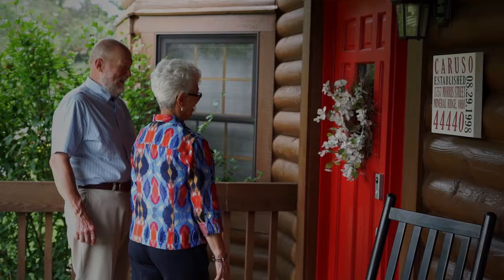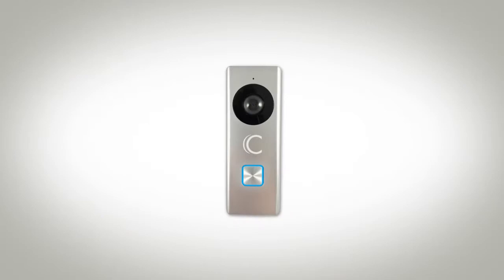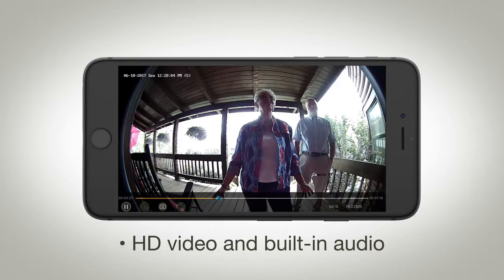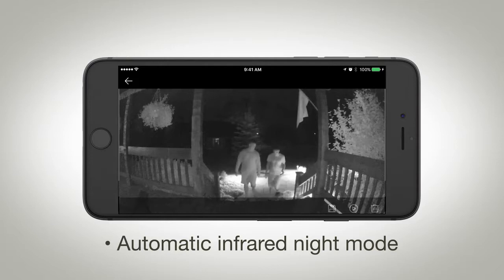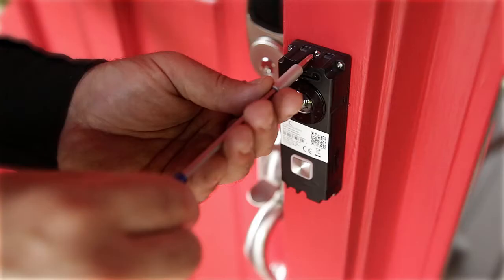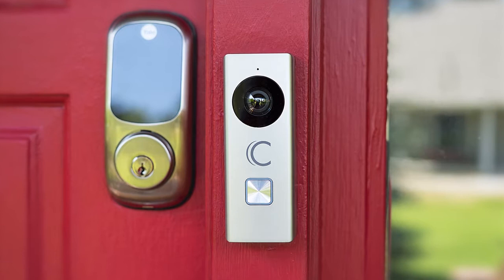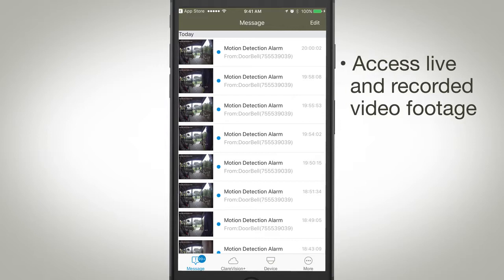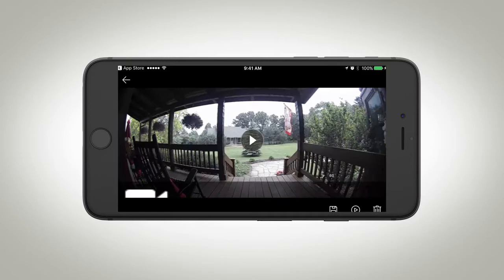Clare Video Doorbell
The Clare Video Doorbell is a small, discrete replacement for a standard doorbell. It can keep you aware of what’s happening around your home and notify you if a visitor or package has arrived. With instant notifications triggered by motion, and full HD video, our video doorbell features NO hidden or recurring monthly fees. The doorbell is pre-configured with the best possible recording settings out of the box, and requires only your existing doorbell wiring for installation, no additional power adapters required!

-See and communicate with visitors from your mobile device
-Installs in minutes using your existing doorbell wiring
-Superior HD 1080p video quality with built-in infrared night vision
-No drilling required when using the included wedge and spacer
-Receive notifications when motion is detected
-No monthly fees- free access to live or recorded video
-Easy-to-use ClareVision Plus App - available for iOS and Android
-Auto-discovers when used with a ClareHome System
-ClareCare Customer Support
-Included faceplate covers: Silver, Black, Bronze , White